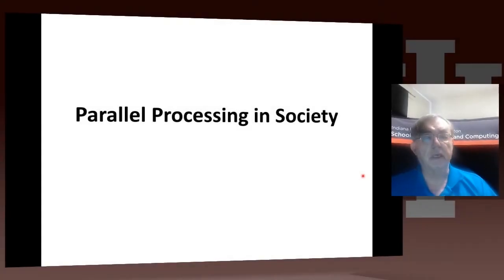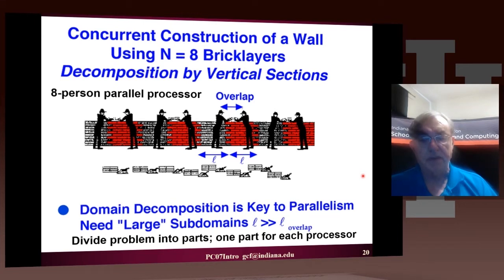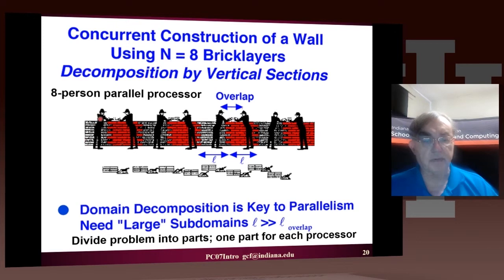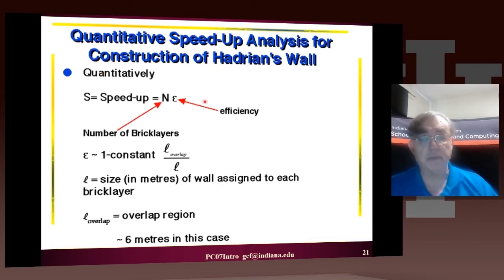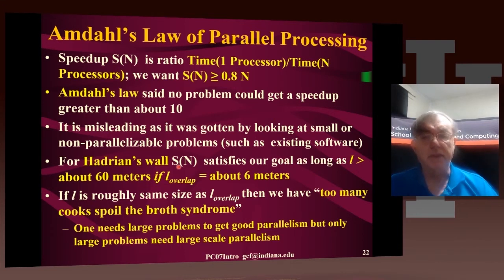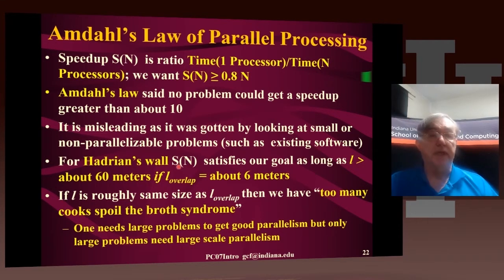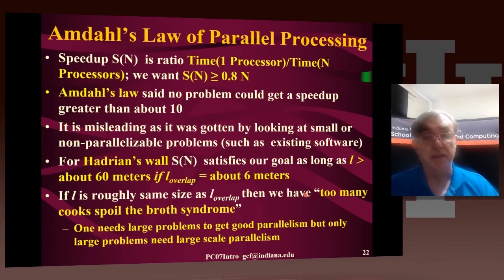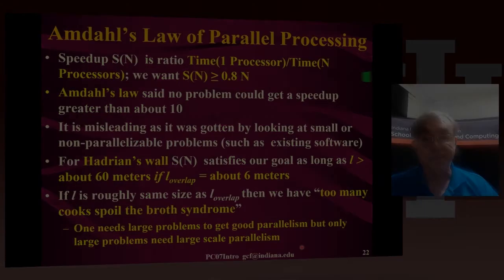IU X-Informatics Unit 17: Parallel Computing 4:Parallel Computing in Society I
Lesson Overview:
This lesson from the past notes that one can view society as an approach to parallel linkage of people. The largest example given is that of the construction of a long wall such as that (Hadrian's wall) between England and Scotland. Different approaches to parallelism are given with formulae for the speed up and efficiency. The concepts of grain size (size of problem tackled by an individual processor) and coordination overhead are exemplified. This example also illustrates Amdahl's law and the relation between data and processor topology. The lesson concludes with other examples from nature including collections of neurons (the brain) and ants.